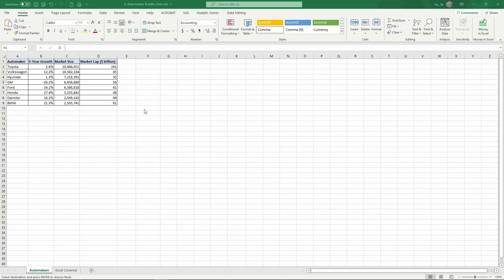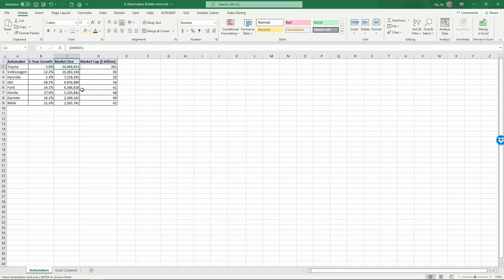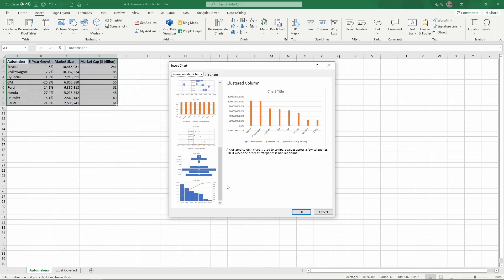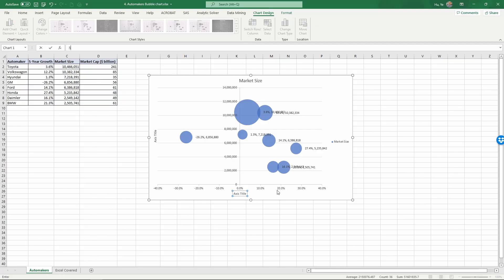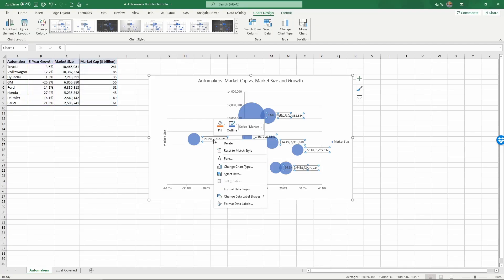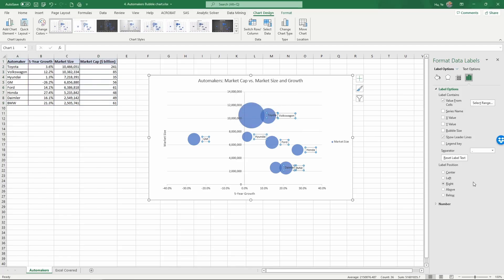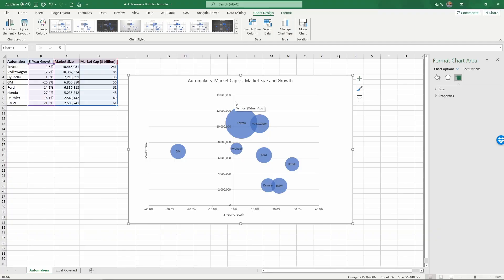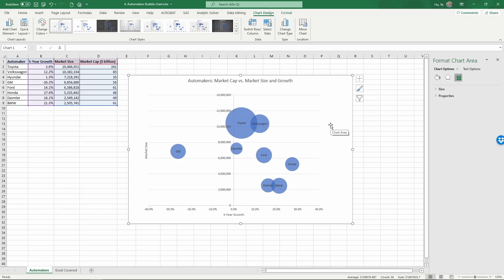Using bubble chart for Automakers sales, growth, and market cap (Excel)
Excel covered: Bubble Chart